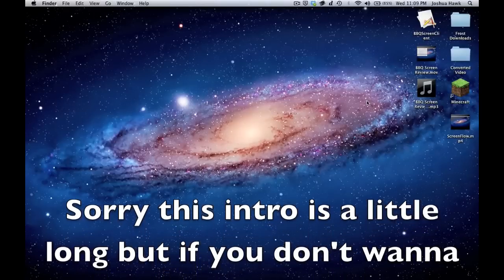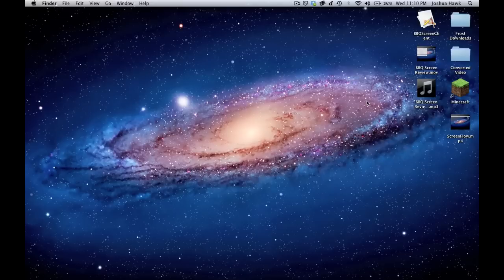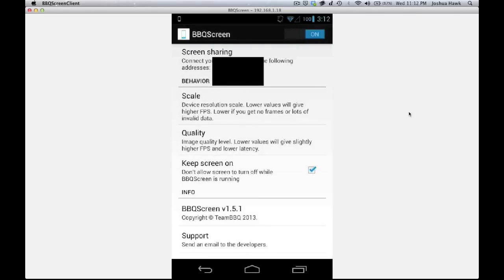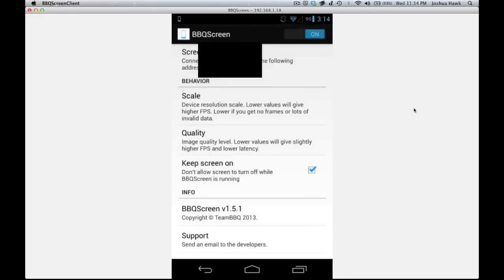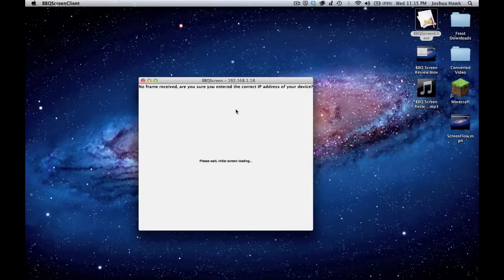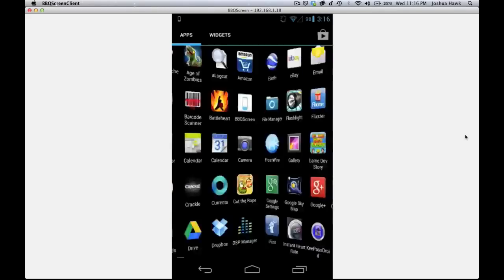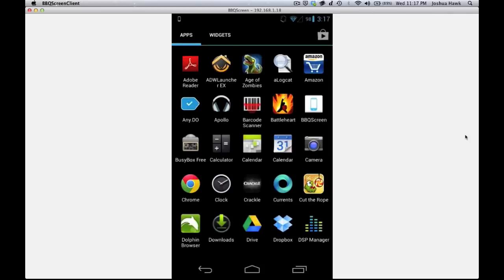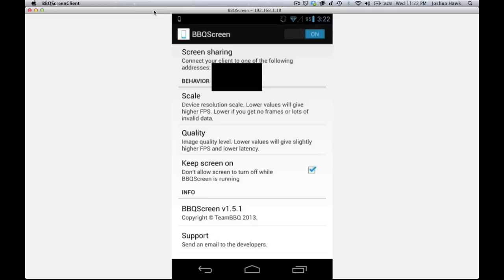BBQ Screen Review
This app lets you project your android screen right to your PC, Mac, or Linux machine at over 25 fps! Note it does not record for you yet but they are constantly working on this app.